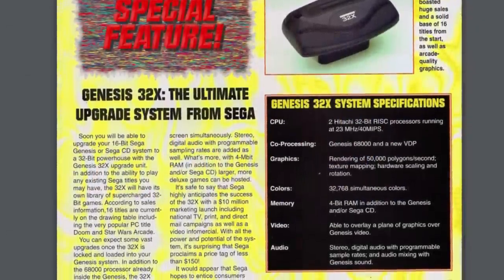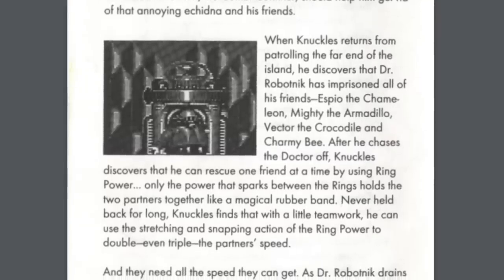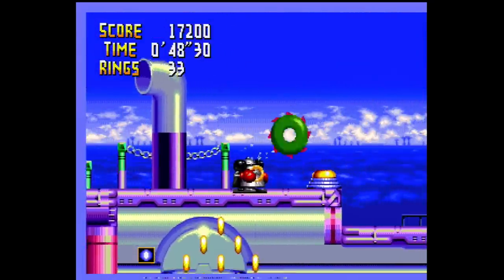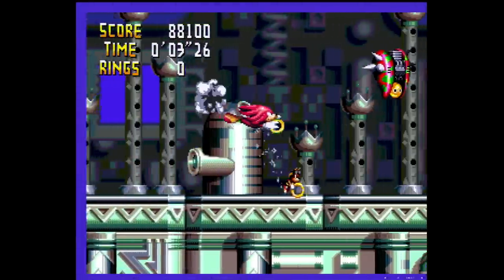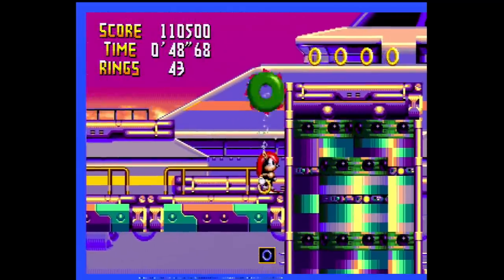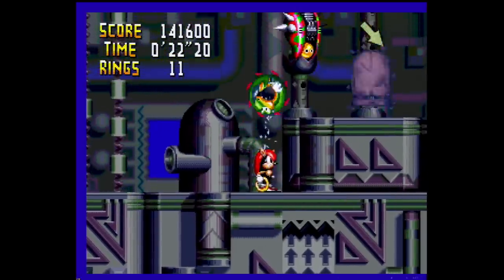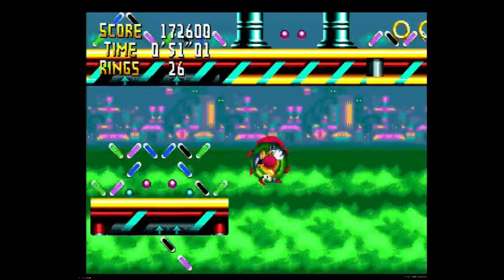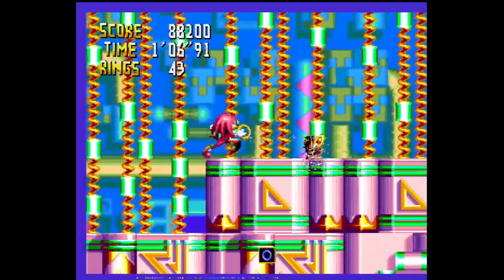Knuckles Chaotix - Sega 32X Review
Does being hooked to a second character make you want to play a Sonic game even more?

Episode Notes:

1. Captured on real hardware.

2. This was also known as Sonic Chaos and Knuckles Ringstar at various points in development.

3. Sega brought back team Chaotix for a few of Sonic's games like Sonic Heroes. Some of the characters were also in future releases like Sonic Mania.

4. There's also a literal weight and bomb you can stuck with as partners.

5. This retailed for $60-$70 at retail upon its original release.

6. Without any real in-game story, cinematics, voice work, or other presentation enhancements, it still felt like a 16-bit title.

7. Games like this really hurt the 32X in the eyes of the gaming public at the time. Everything had gone polygon and its all anyone in the US and Europe wanted to talk about. To have something that looks and played so decidedly 16-bit, basically had a giant "DON'T BUY ME" label on it.